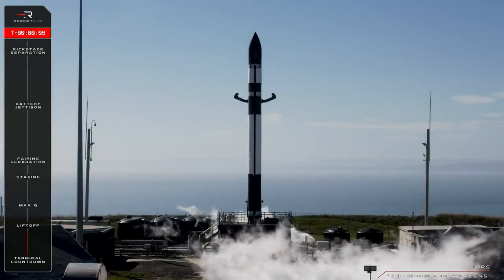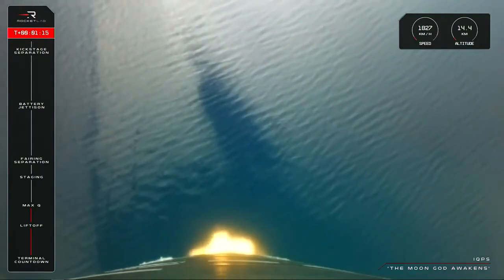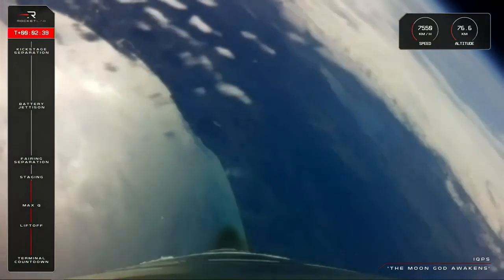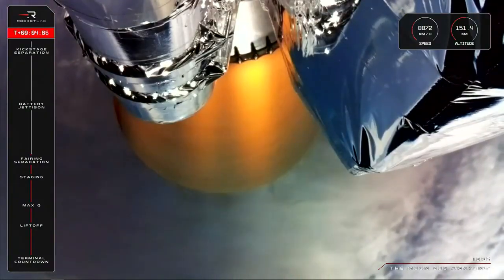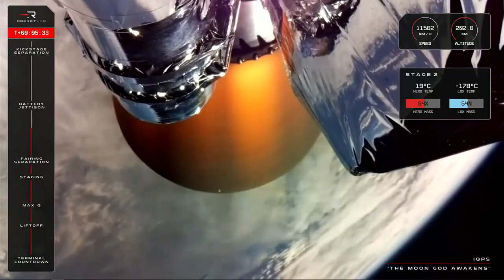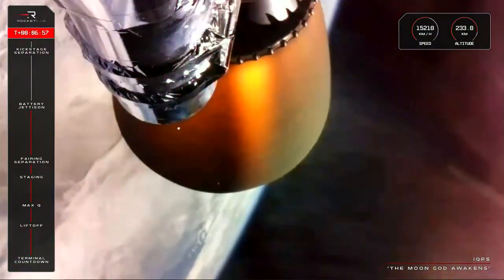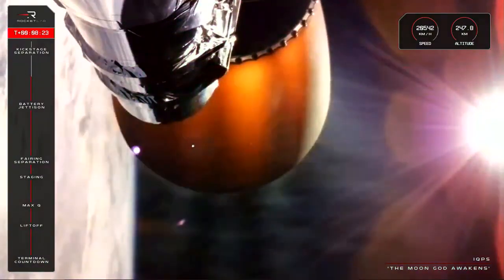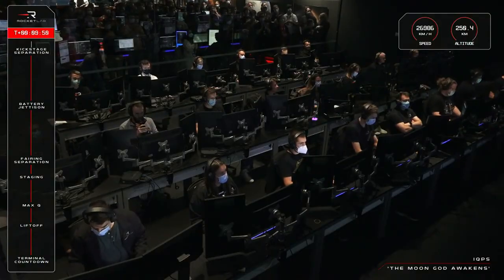Rocket Lab launches Japanese satellite in return to flight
Rocket Lab's Electron rocket launched the Tsukuyomi-1 from New Zealand on Dec. 14, 2023. The "The Moon God Awakens" mission was the first for Rocket Lab since their launch failure in September. Full Story